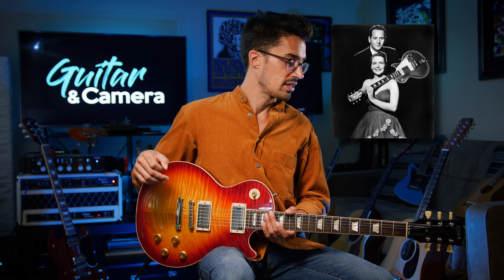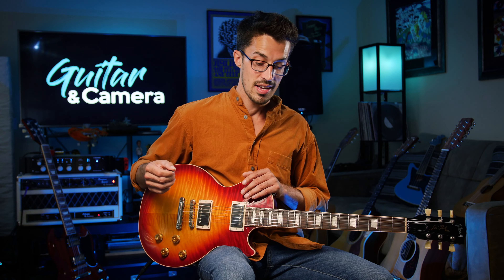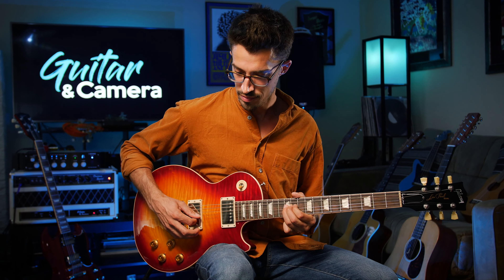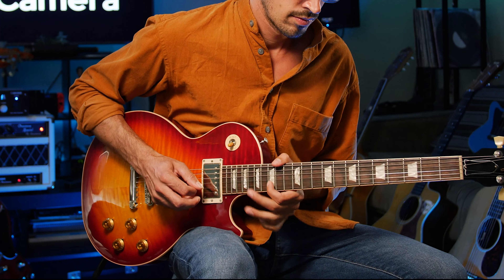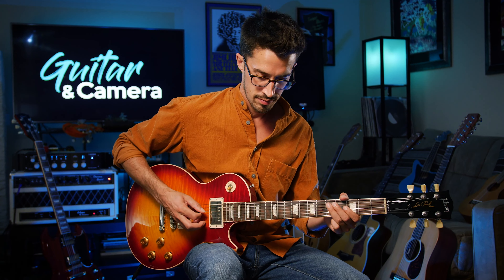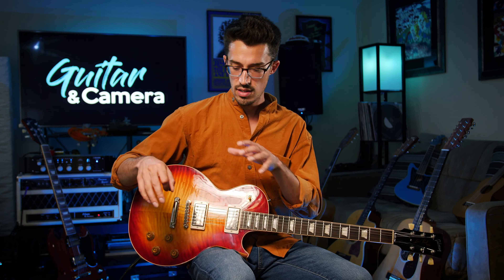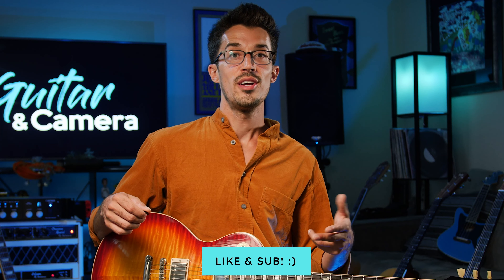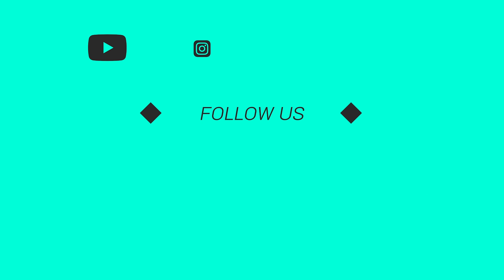Gibson Les Paul | Guitar Spotlight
In this episode of Guitar Spotlight, Jules Leyhe reviews the Gibson Les Paul.